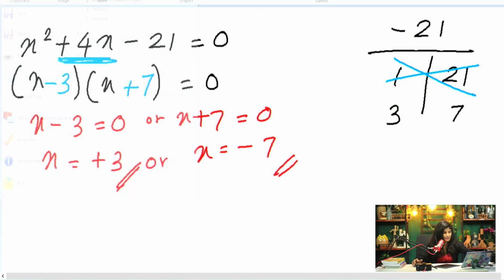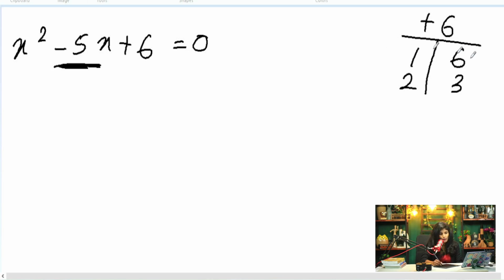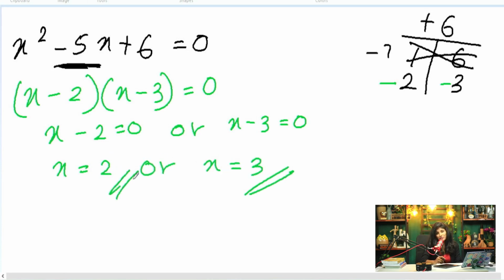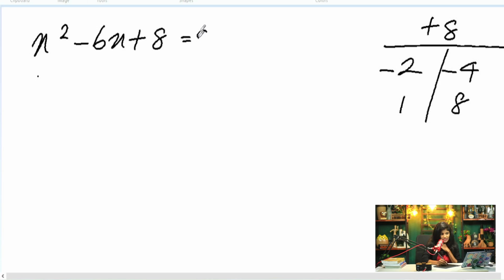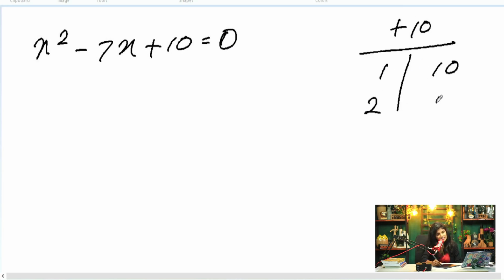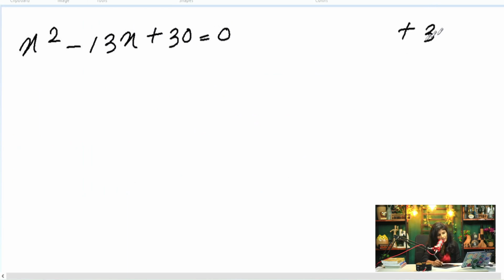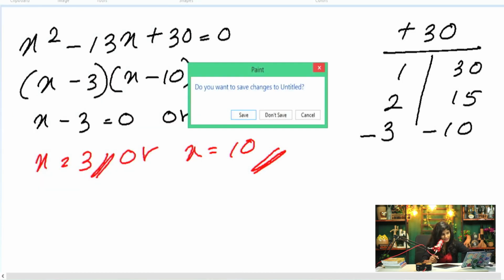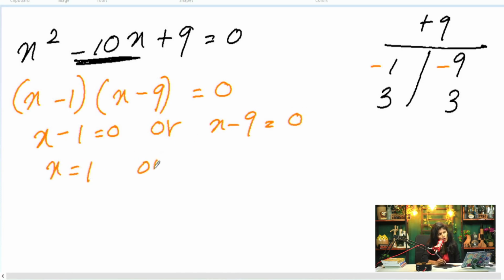Quadratic Equations for English medium, Edexcel and Cambridge part 4 | grade 6/7/8/9/GCSE |O/L Maths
Quadratic Equations lesson for Edexcel and cambridge part 4 | grade 6/7/8/9/GCSE | O/L Mathematics

📚 Discover the secrets to conquering complex equations and boosting your math skills with this comprehensive tutorial. Whether you're a student preparing for exams or an enthusiast seeking to deepen your understanding of mathematics, this engaging series has got you covered!

🔹 Equation Fundamentals: Lay a strong foundation as we explore different types of equations, from linear to quadratic and beyond. 📈

🔹 Proven Solving Techniques: Learn practical strategies to crack equations effortlessly using substitution, factoring, completing the square, and more. 💡

🔹 Real-world Word Problems: Sharpen your skills by solving word problems, mastering the art of translating them into equations for accurate solutions. 🌐

🔹 Systems of Equations Made Easy: Tackle systems of equations simultaneously and unlock precise solutions with ease. 💻

🔹 Advanced Equation Topics: Level up your mathematical prowess as we dive into logarithmic, exponential, and trigonometric equations. 🚀